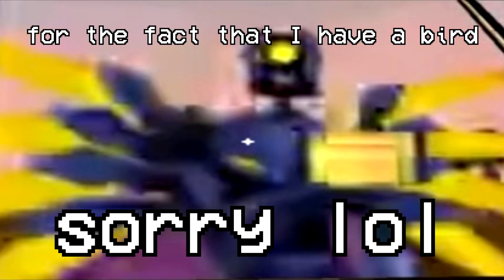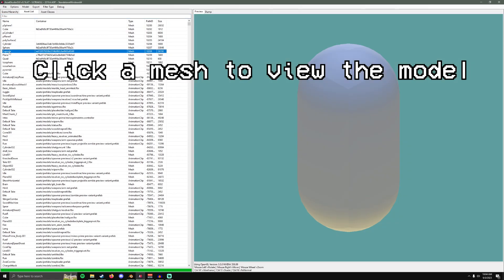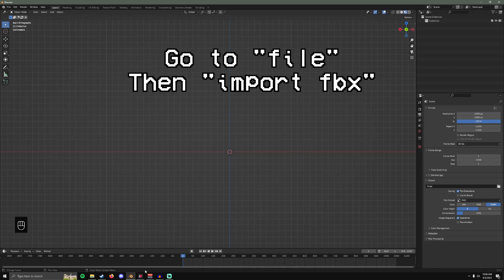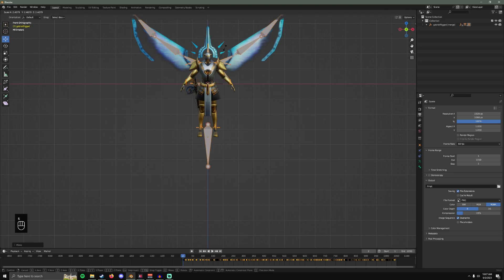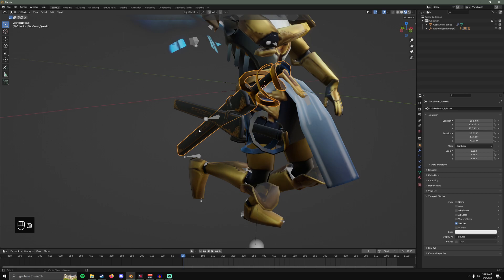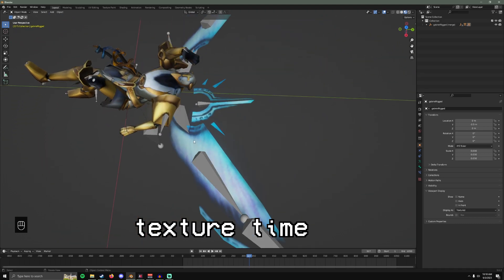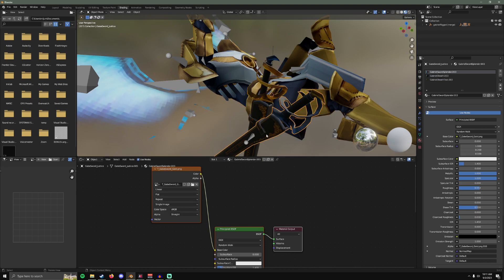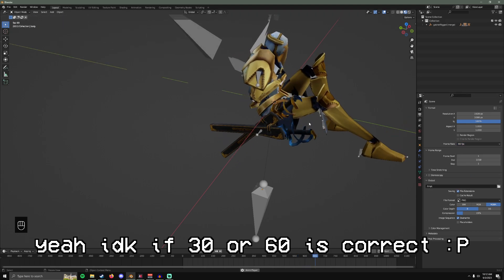How to Extract Models and Animations from ULTRAKILL (and most Unity games)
HAPPY 3RD BIRTHDAY ULTRAKILL WOOOOO!

Sorry this sucks, but I refuse to record the audio a 5th time. I am bad at talking. Anyway, this is not a Blender or unity tutorial :]

Intro - 0:00
Extracting Assets - 0:24
Fixing armature in Blender - 2:05
Parenting objects to armature - 3:53
Fixing textures - 5:06
Watch him suffer :] - 7:20